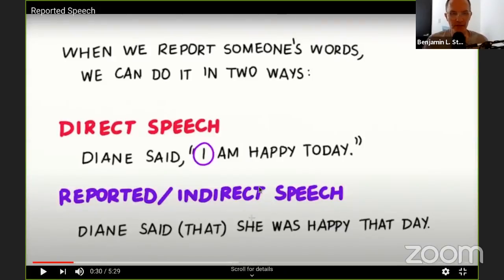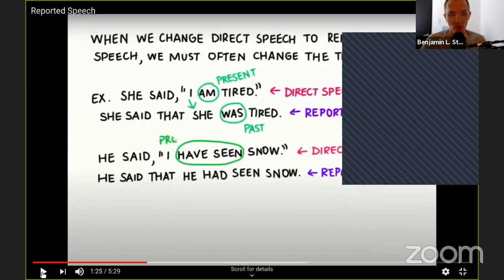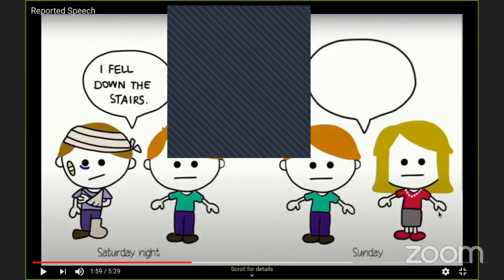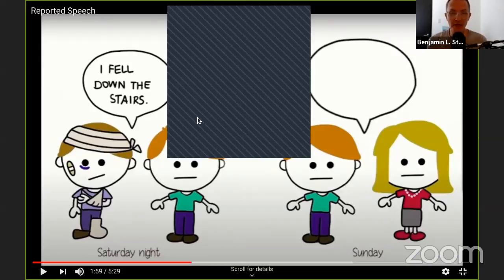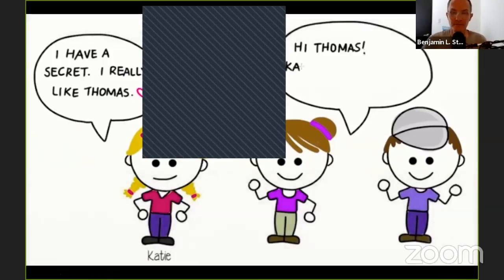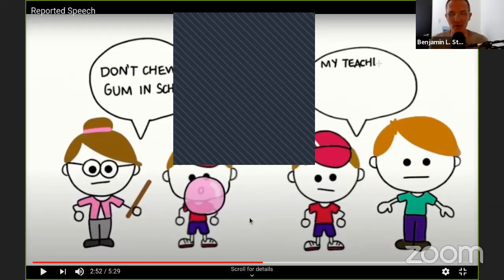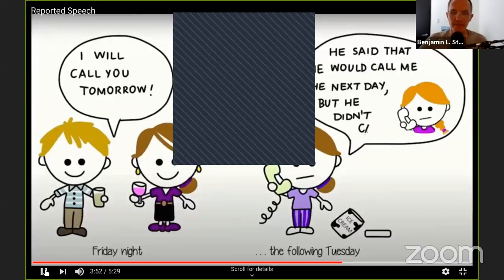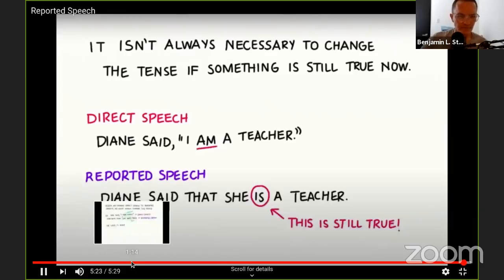Reported Speech - Prope B